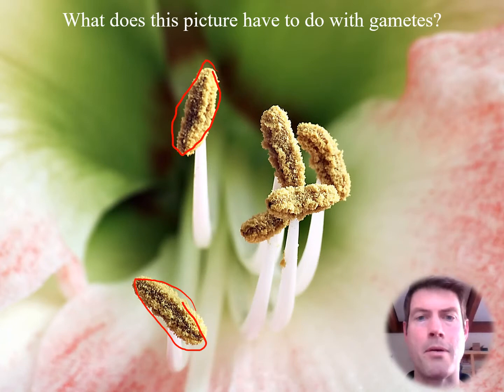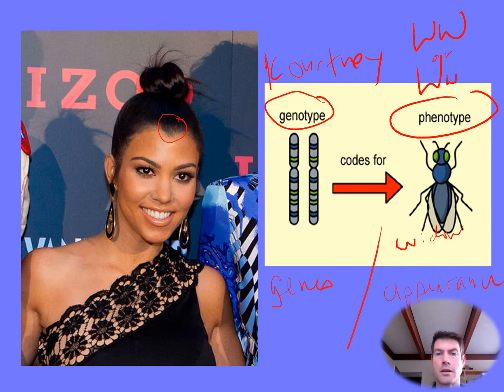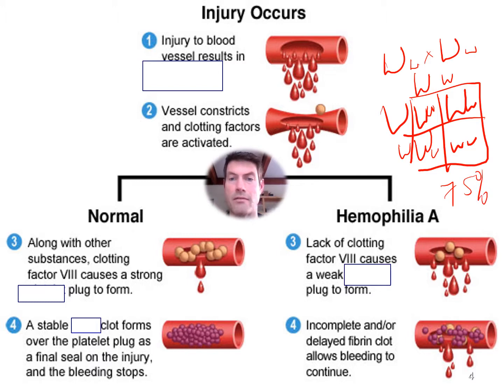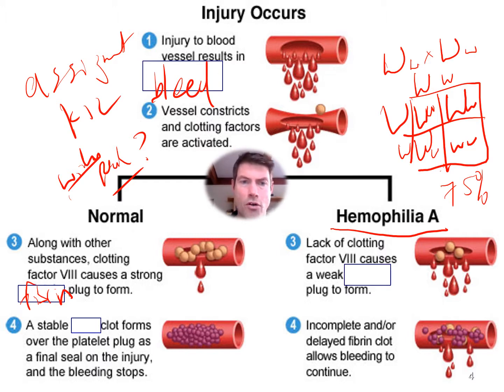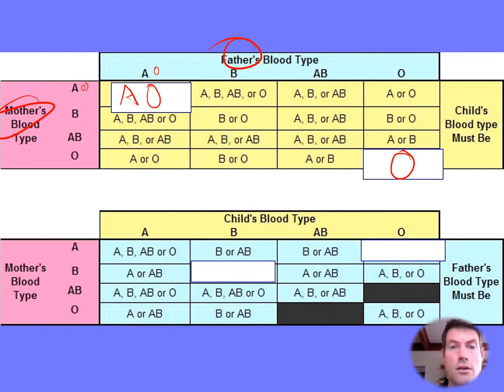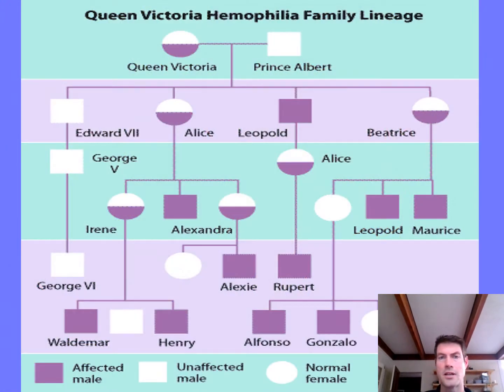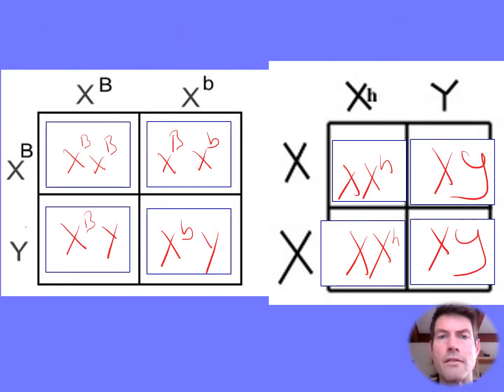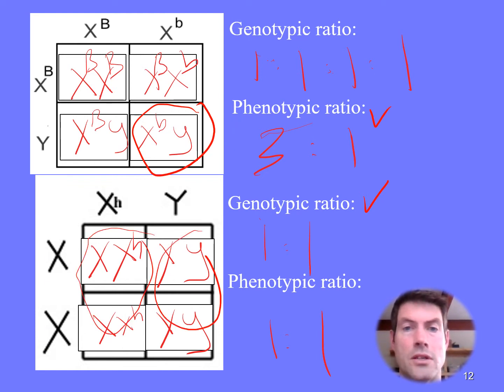IB Biology Topic 3.4 video 1